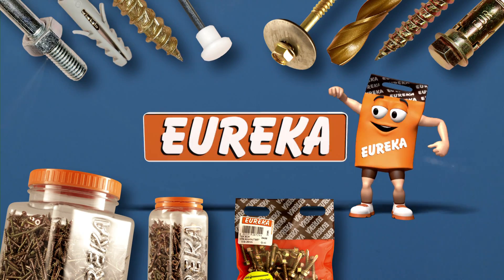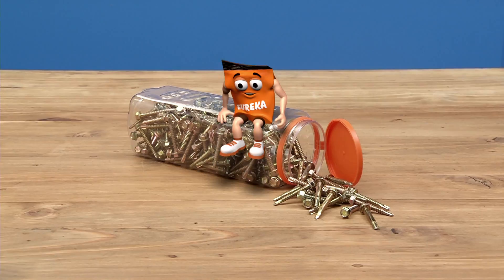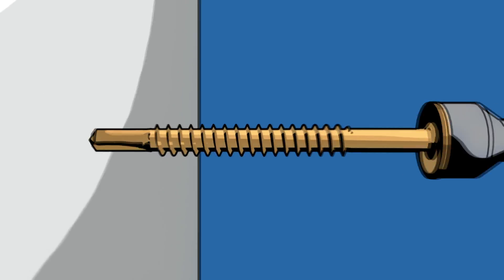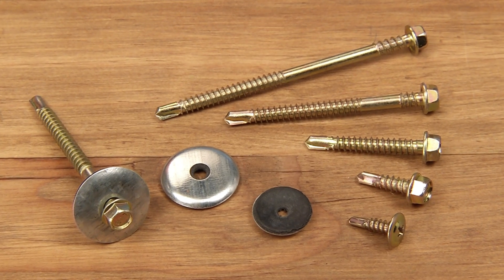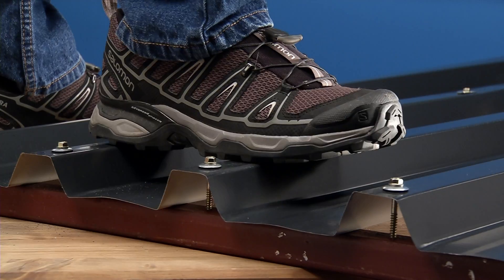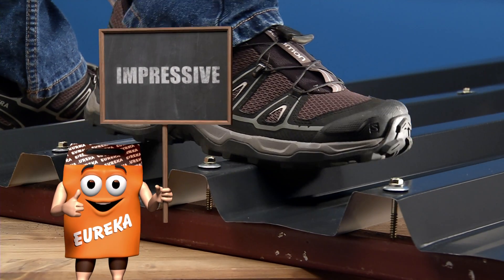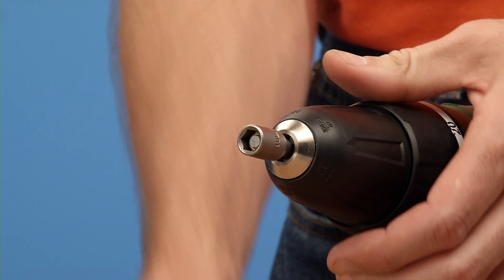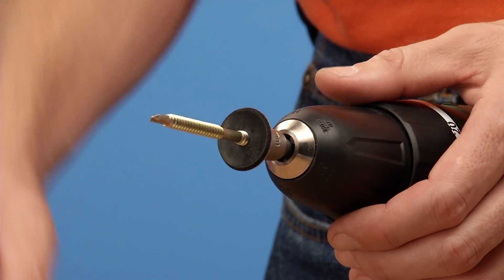EURE 30 406 EH